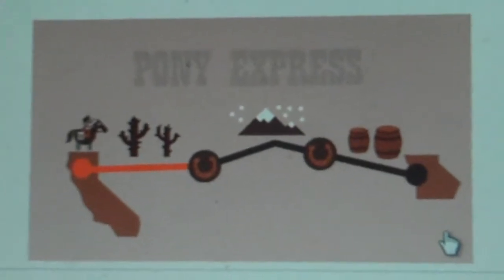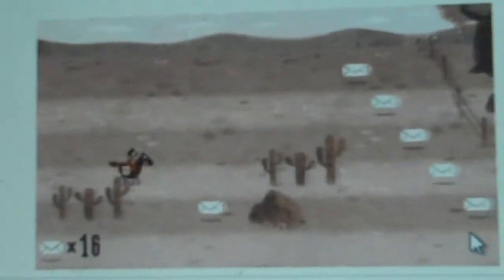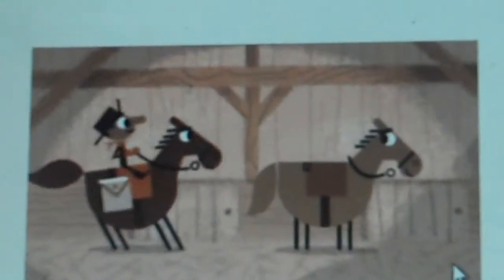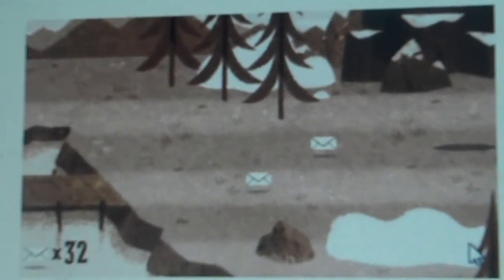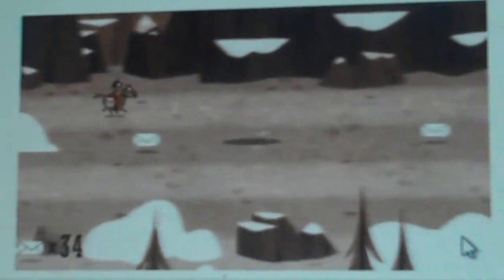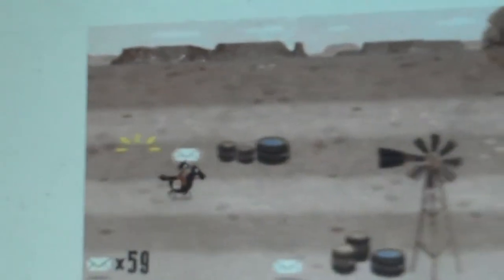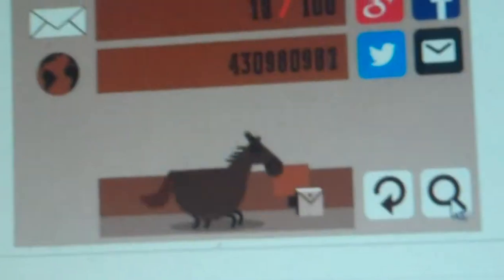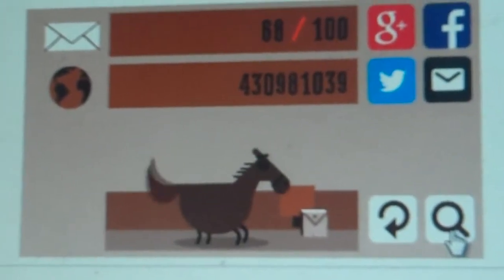google pony express game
hey everybody sorry the video is a bit shaky but i didn't have my stand.